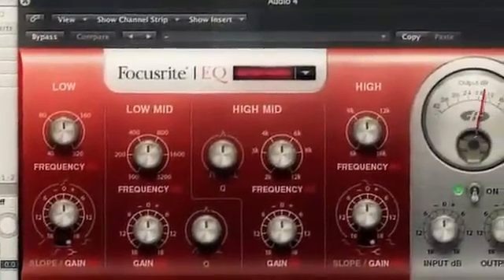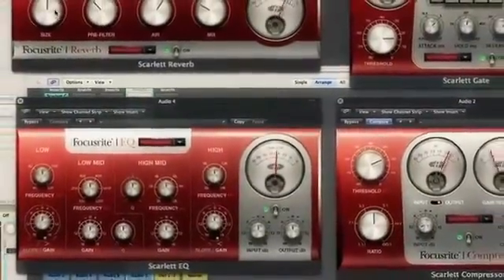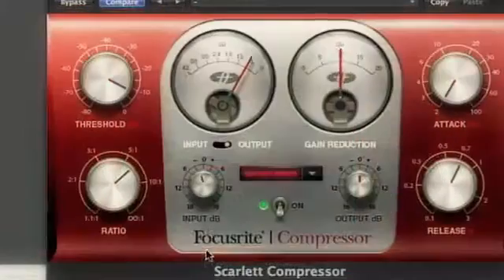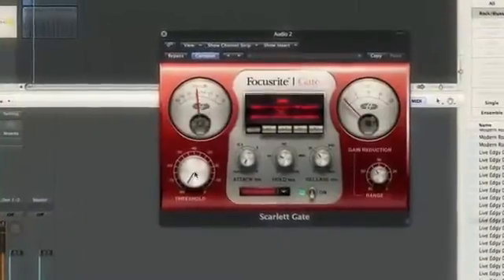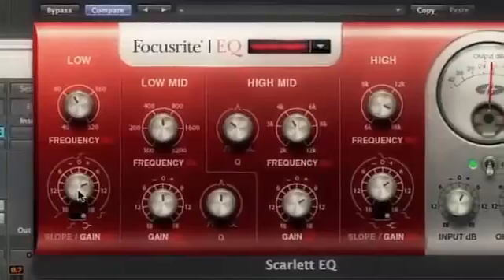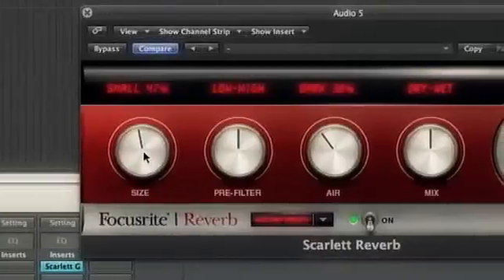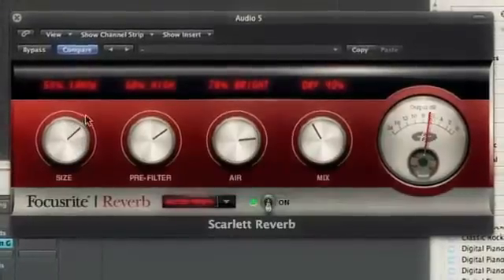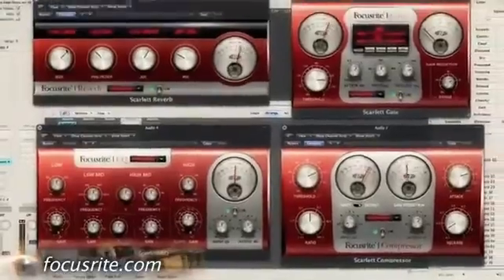Demo Focusrite Scarlett Plug in Suite AU VST on MAC OSX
Put Focusrite Quality, Sound, and Performance into Your DAW!. The Focusrite Scarlett signal-processing plug-in bundle gives you the amazing performance you expect from Focusrite gear -- right inside your DAW!. Inspired by the Red and ISA processors, the Scarlett suite includes classic compression, gating, reverb, and EQ plug-ins that don't just sound and perform like their hardware counterparts; these plug-ins are incredibly easy to use, too! Focusrite puts rack and console gear inside your computer and adds a ton of functionality to these units, so you can get the most out of our mixes. Frankly, Scarlett is an astounding value!. +INFO